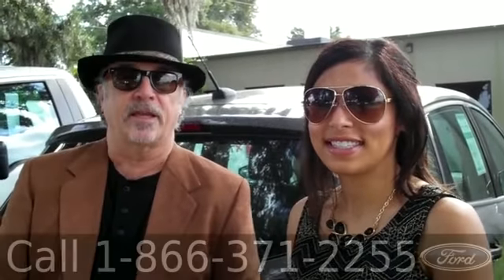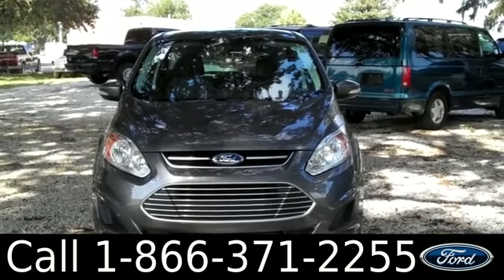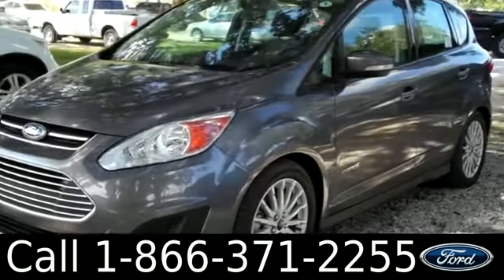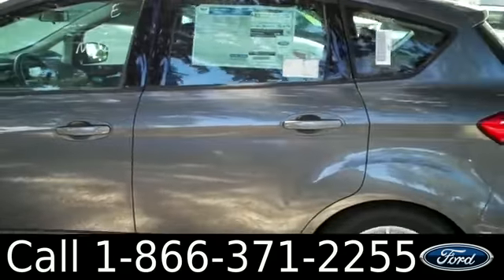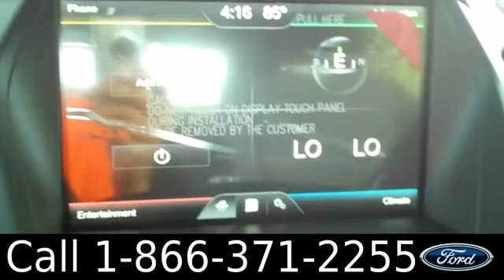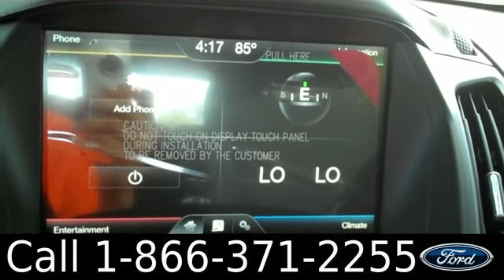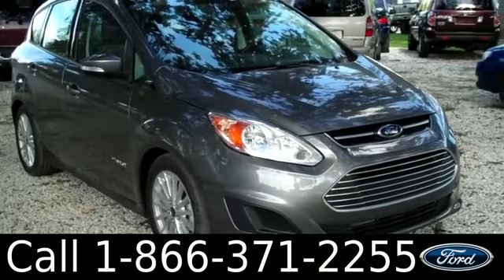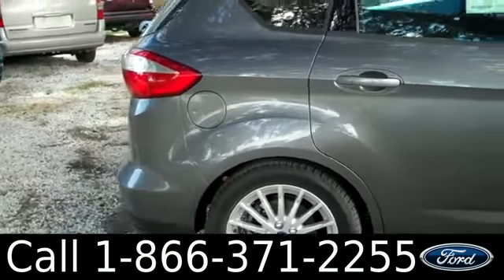New 2013 Ford C-Max Gainesville Fl 1-866-371-2255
New 2013 Ford C-Max Gainesville Fl 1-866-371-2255 Stock# 318842